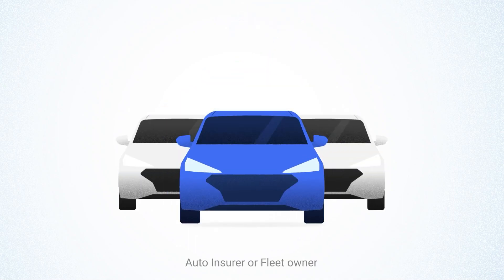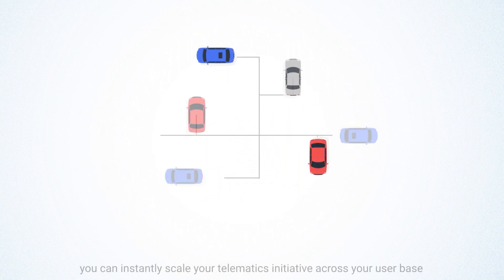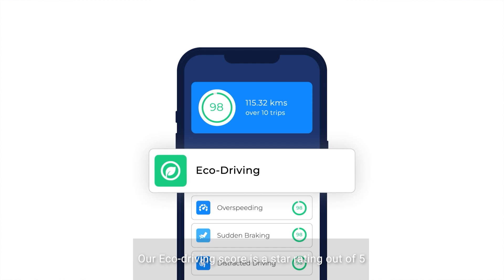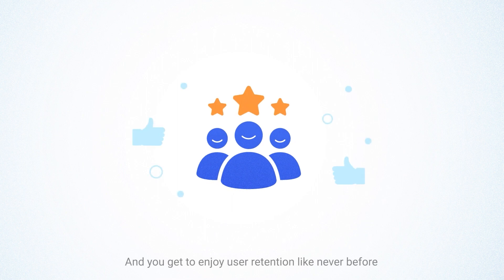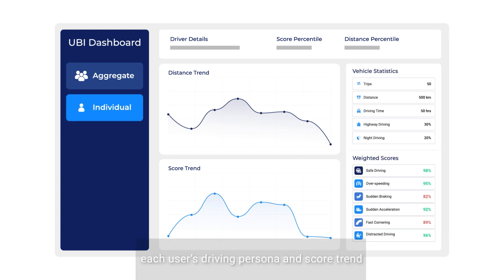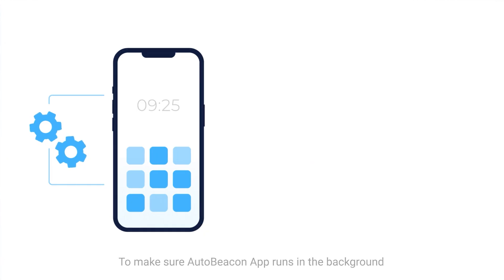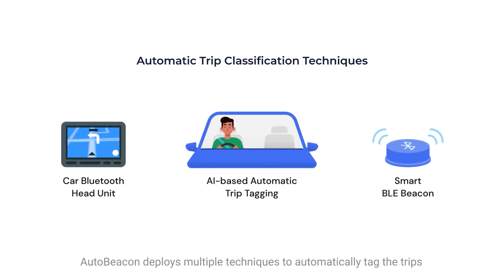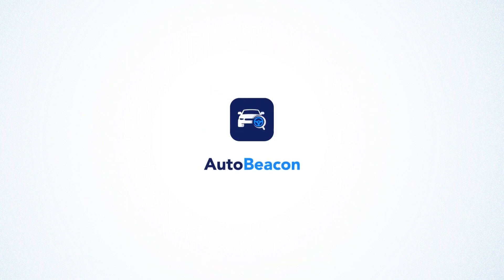AutoBeacon: The Smartphone Telematics App with Added Features for Usage Based Insurance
- Built for usage based insurance, supporting pay-as-you-drive and pay-how-you-drive
- Fast time to market: integrate and launch your product in weeks with our mobile SDK
- In-app algorithm processing with local optimized execution, no data transfer to server required
- Best of sensor fusion using GPS, accelerometer, and gyroscope
- Optimized phone battery and storage consumption
- Auto trip recording with auto-detection of driving activity start and stop, no user intervention needed
- With step by step user onboarding, the app works in the background independently and tested on all major smartphone makes
- Compatible with low cost BLE beacon device for validated data